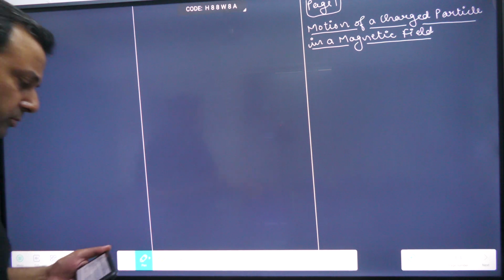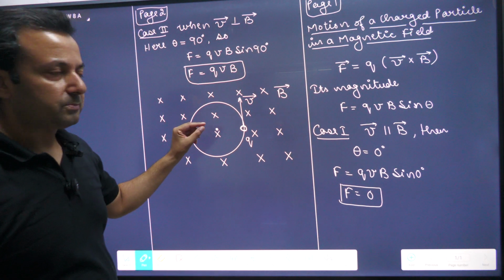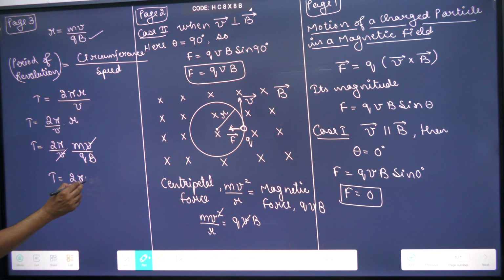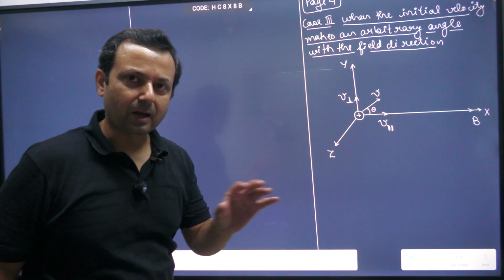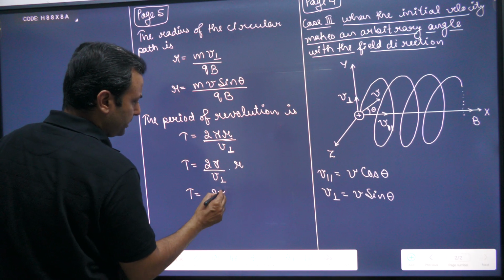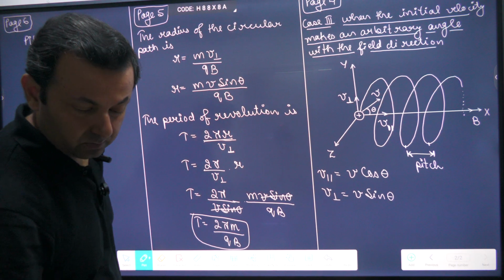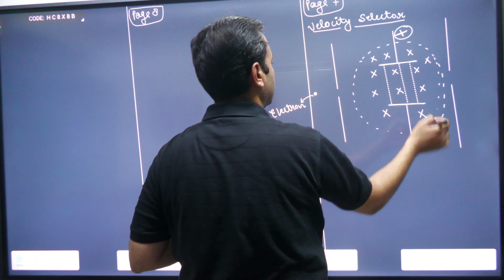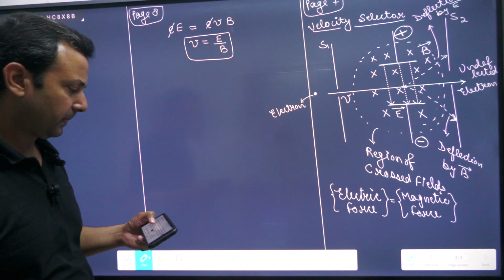Class XII Physics Prep 20th Sep, 25 (Moving Charges and Magnetism)